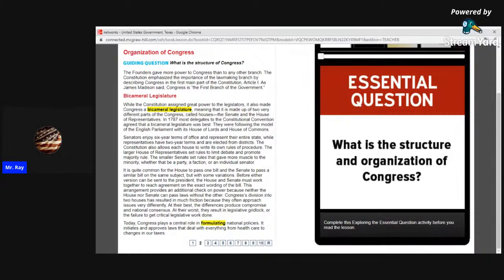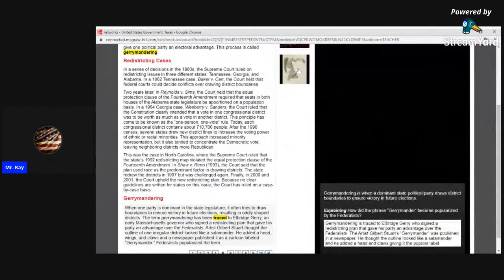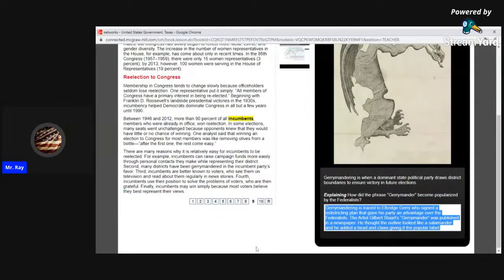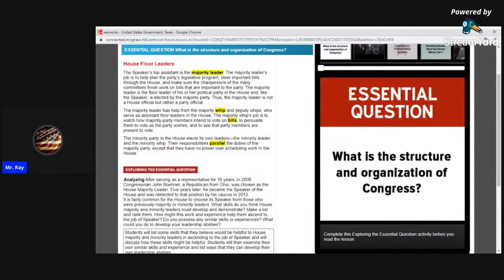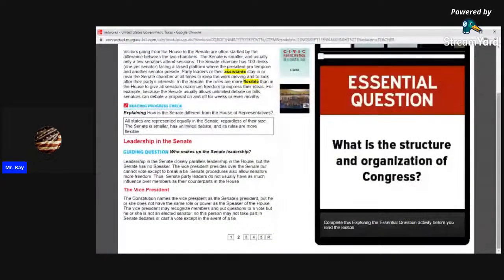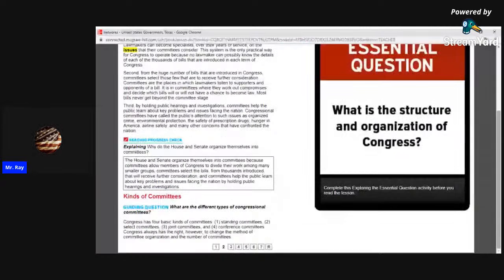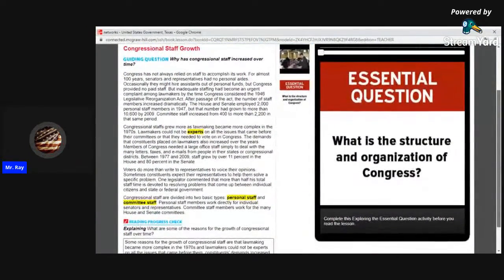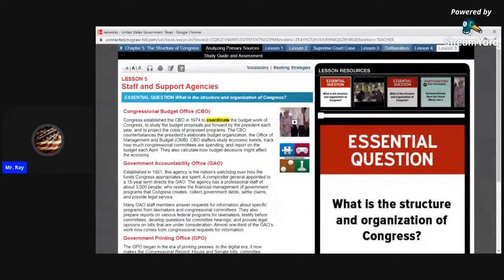US Gov Chapter 5 Lessons 1 - 5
Quick overview of this chapter to help you with your quizzes and assignments. If you have questions, please message me.